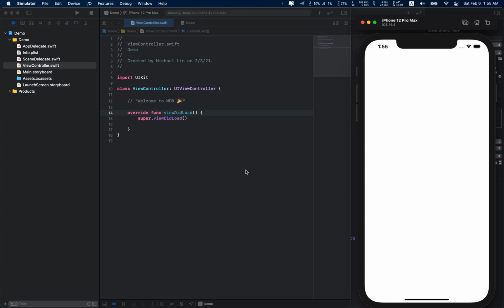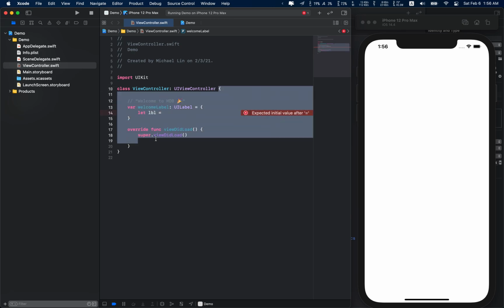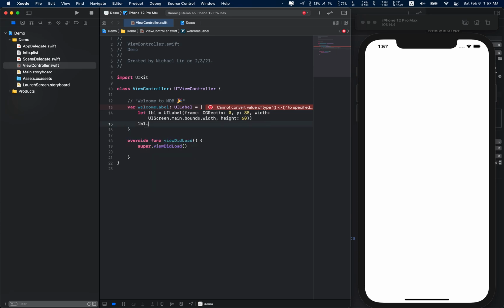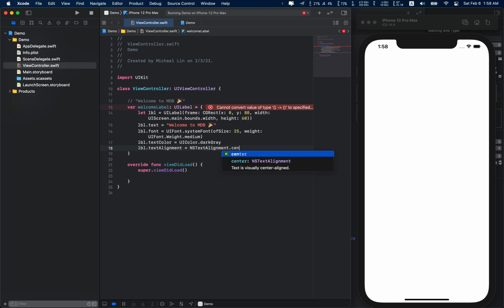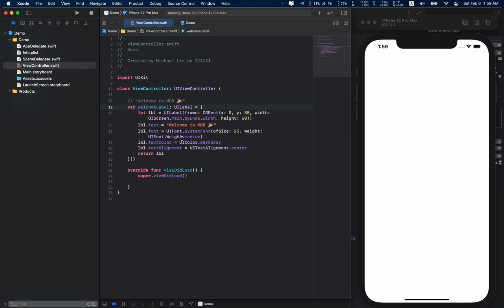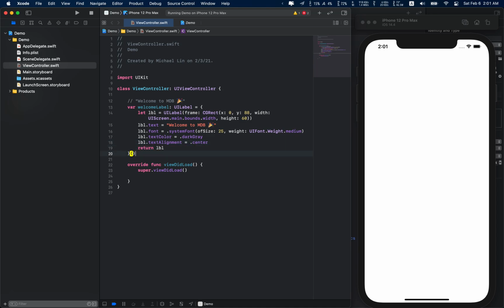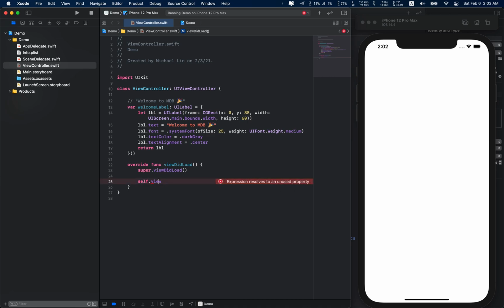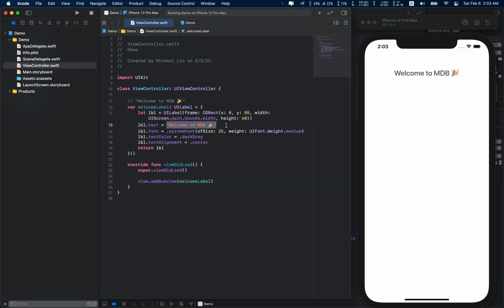Creating a View Programmatically in Swift